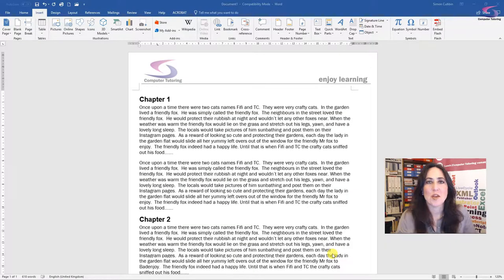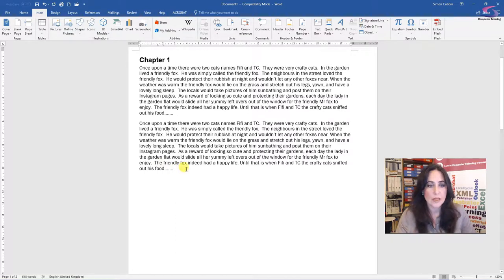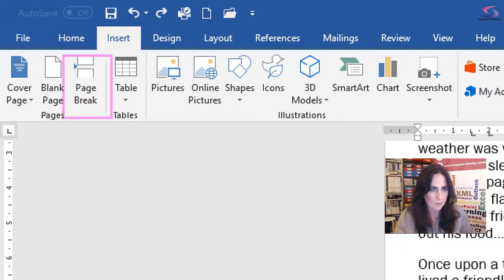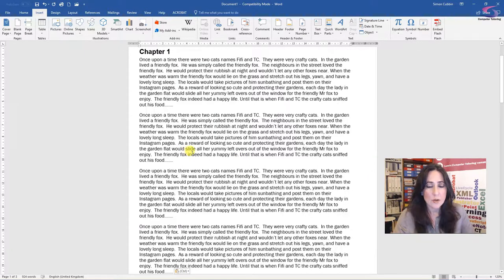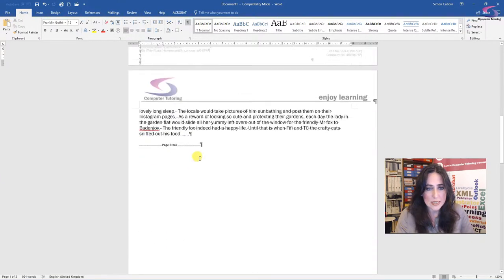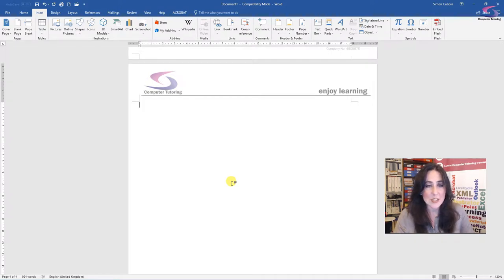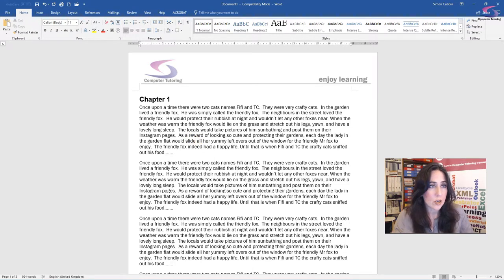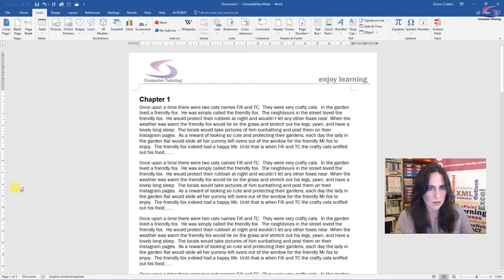How to use Page Breaks in Microsoft Word 2016?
How to use Page Breaks in Microsoft Word? This Computer Tutoring Session will help your document look professional. Also how to insert and delete pages, and adding a cover page.